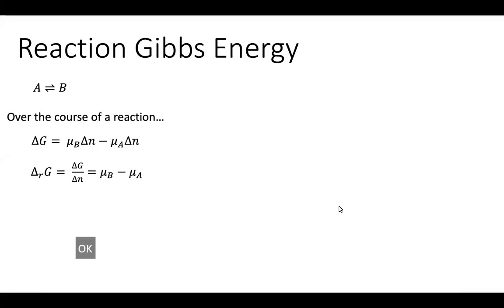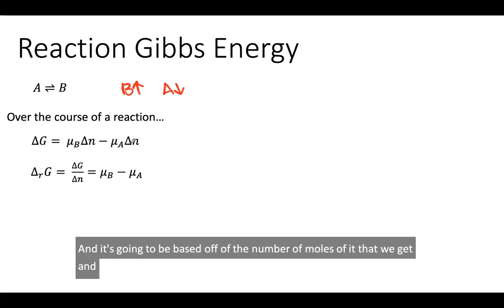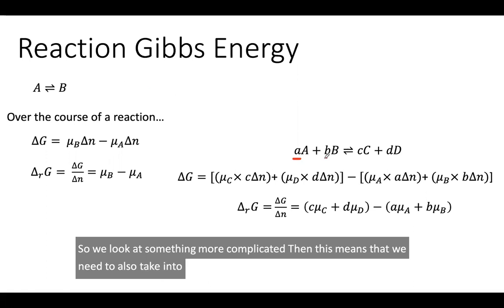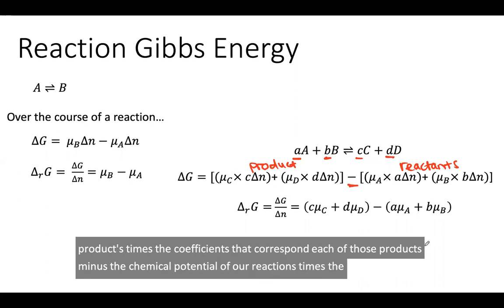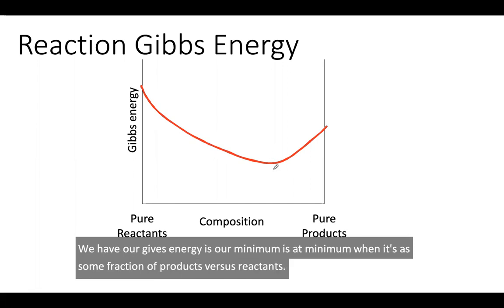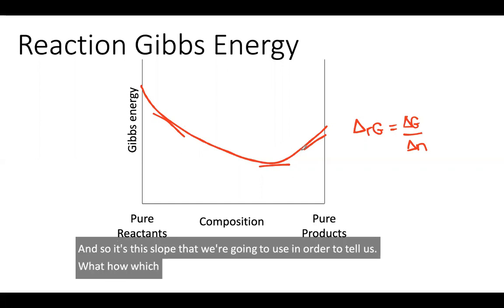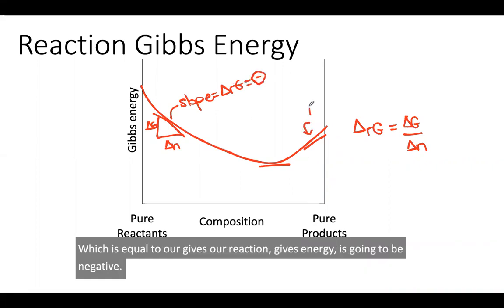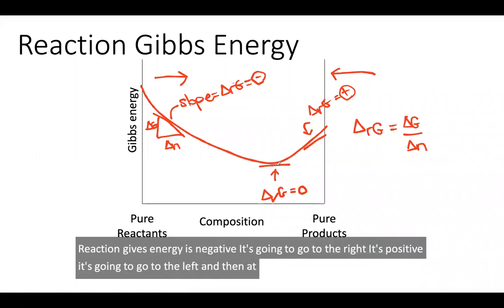Reaction Gibbs Energy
How to determine the Gibbs energy for a reaction using the chemical potential.